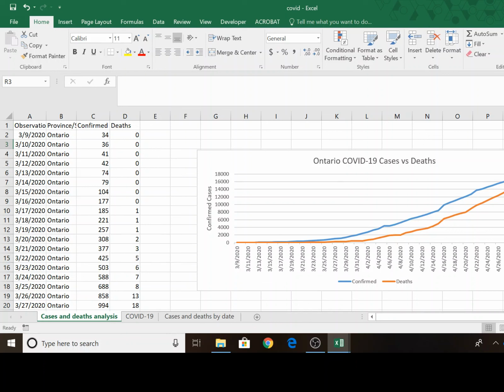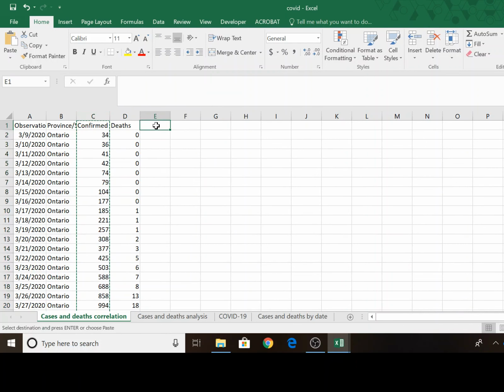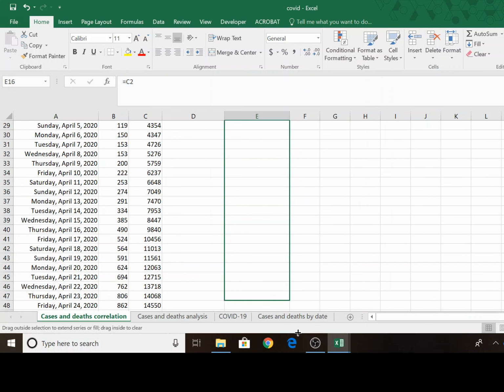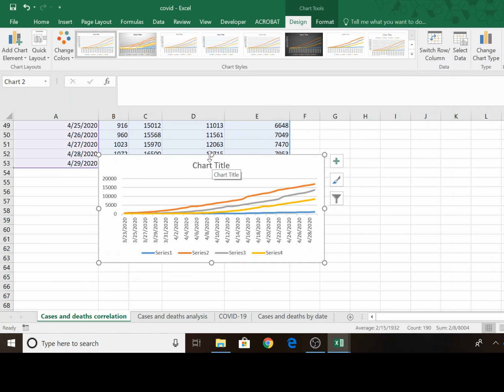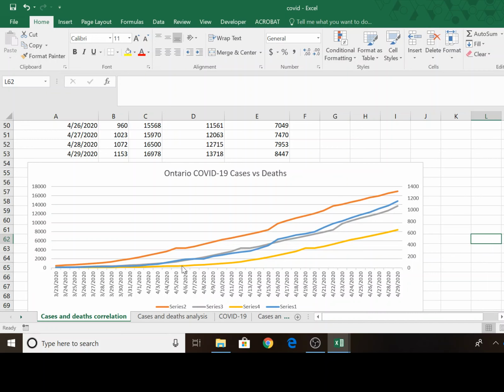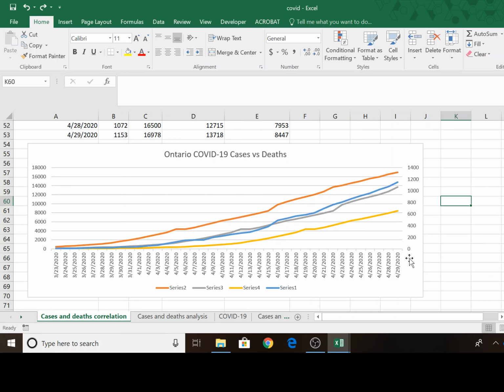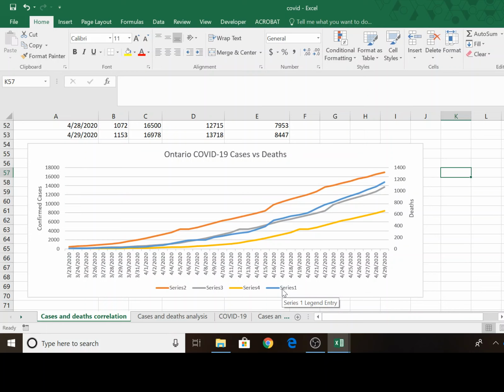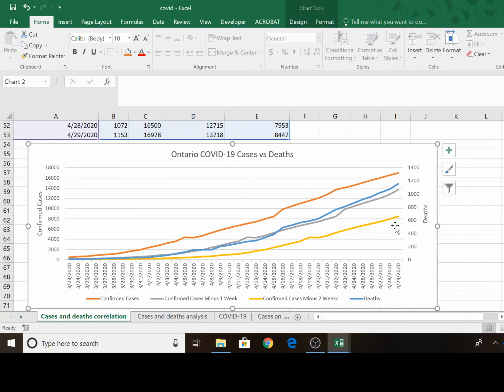final project excel part 3